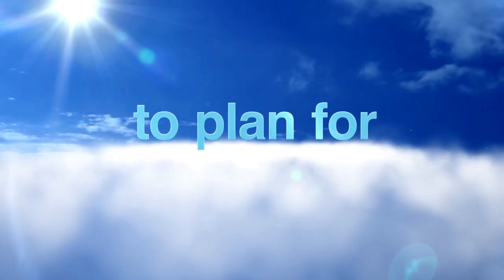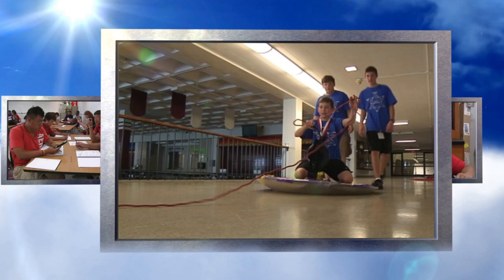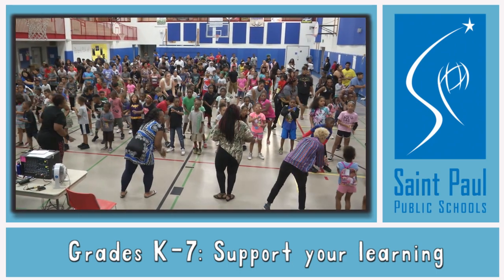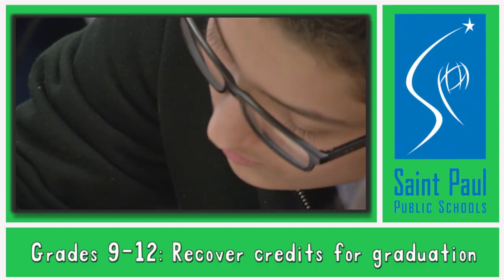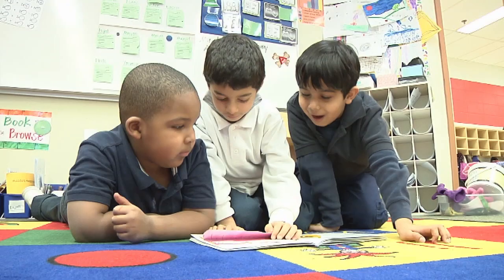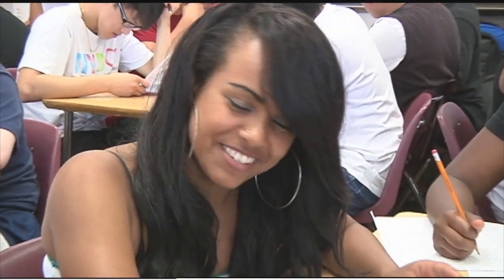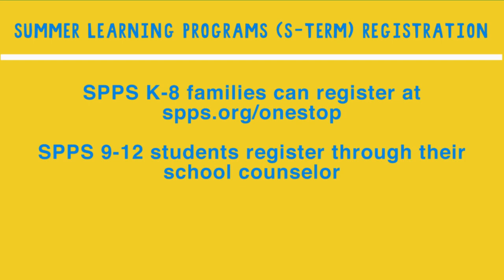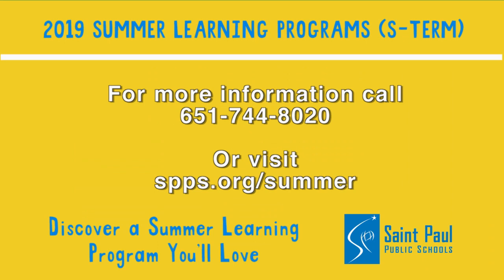Summer Learning Programs in SPPS - Summer is Filled with Possibilities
The priority deadline for Summer Learning Programs (S-Term) registration is Friday, April 19. We offer a variety of classes, camps and activities, as well as credit recovery classes toward high school graduation. All programs are FREE.